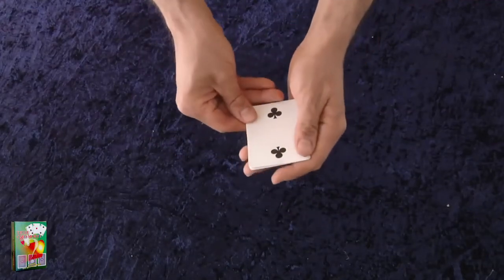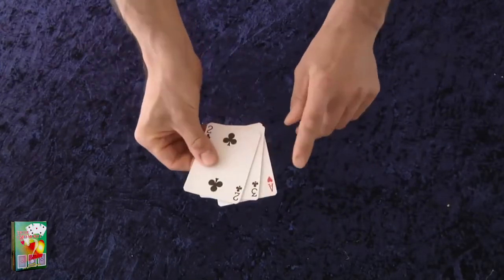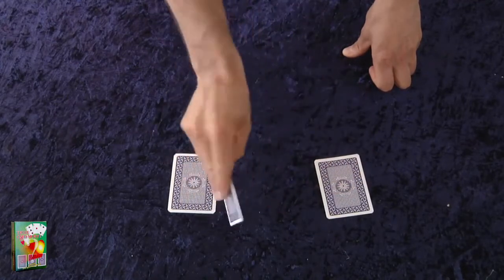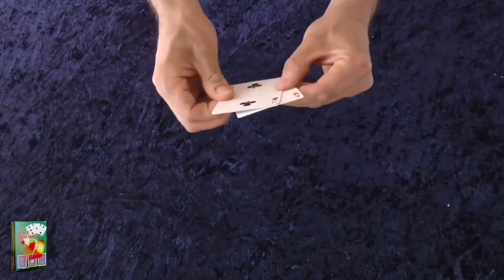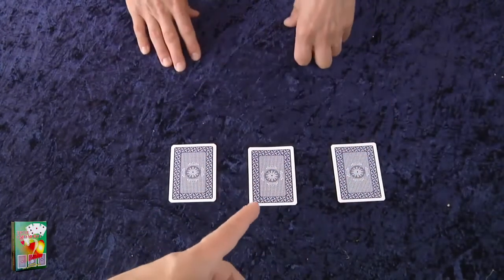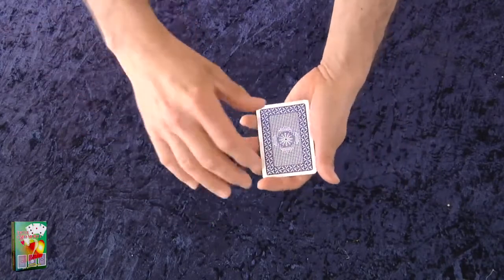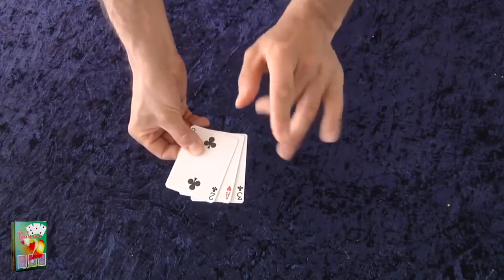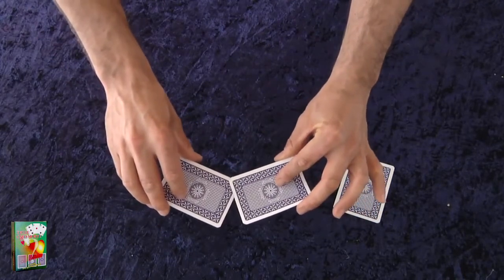Card Monte Three